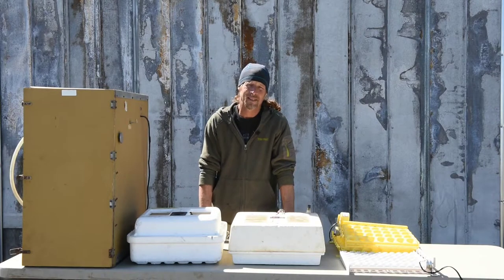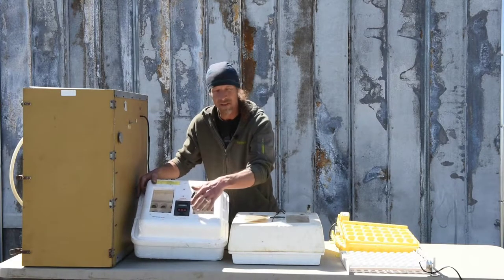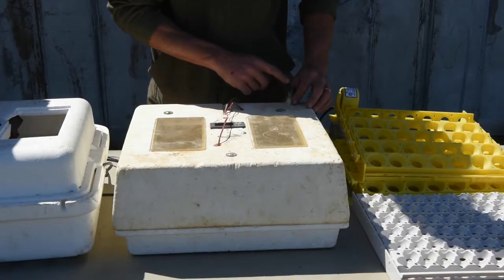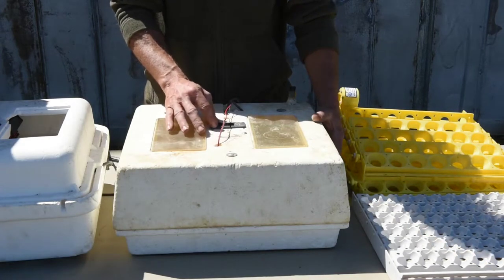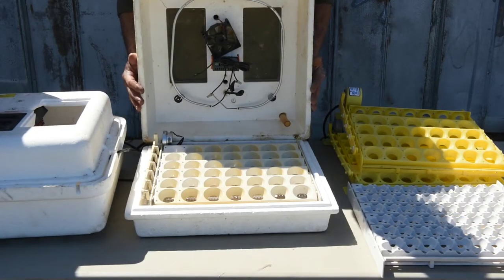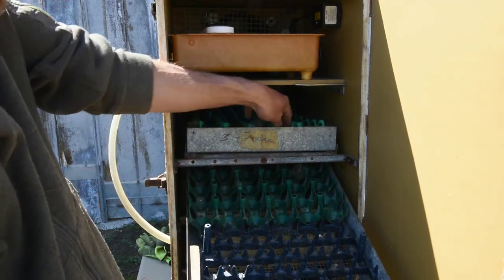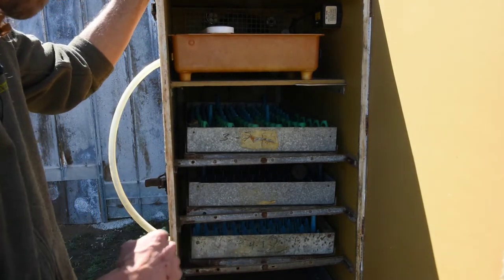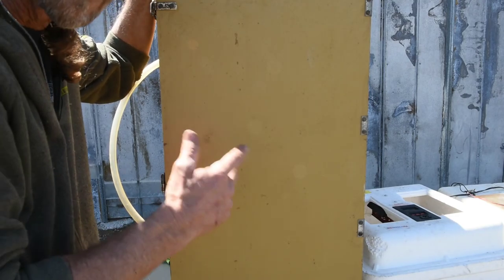Cabinet incubators, Styrofoam incubators What we use, How we improve hatch rate GQF incubator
In this video we discuss the different type incubators we use and how we modify them to increase our hatch rates. We incubate chicken eggs, duck eggs, peacock eggs, pheasant eggs and turkey eggs. How to modify your incubators. We use a cabinet incubator and several styrofoam incubators.
GQF incubator.
Link to digital thermostat.